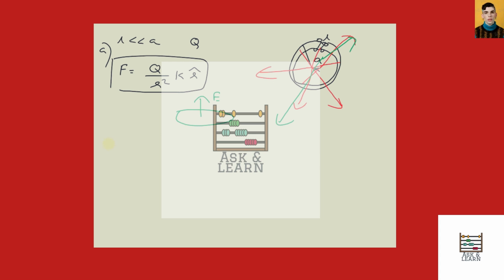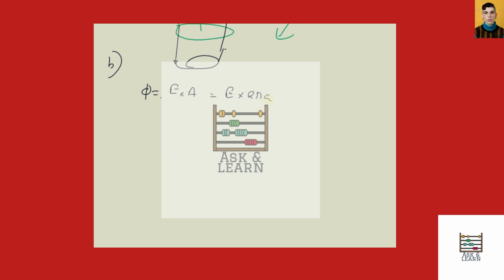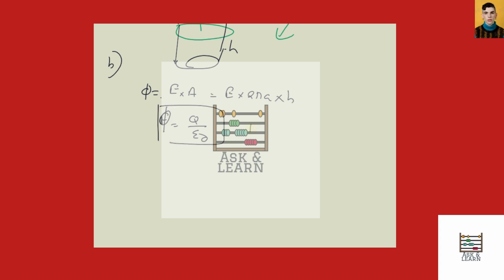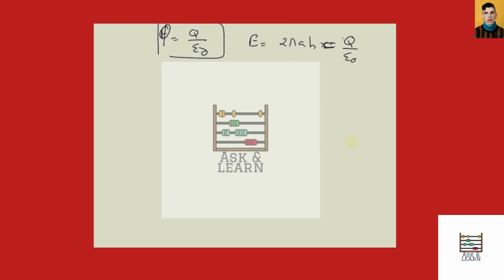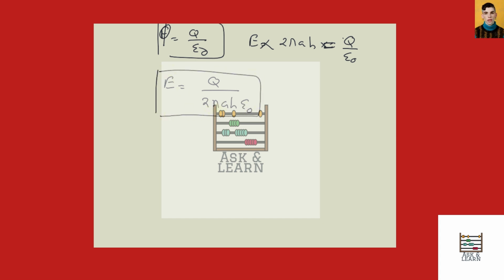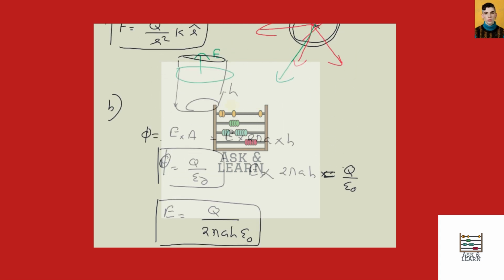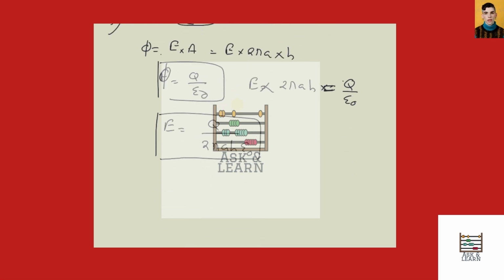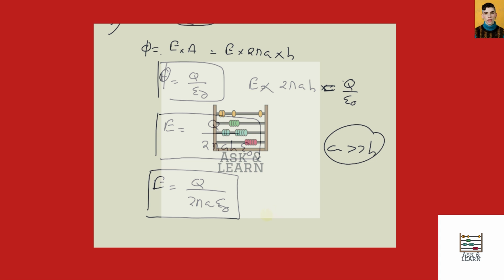[Physics] A long, thin, non-conducting plastic rod is bent into a circular loop that has a radius a.